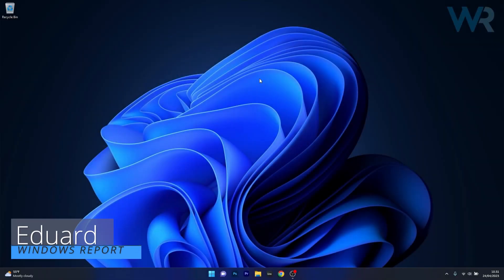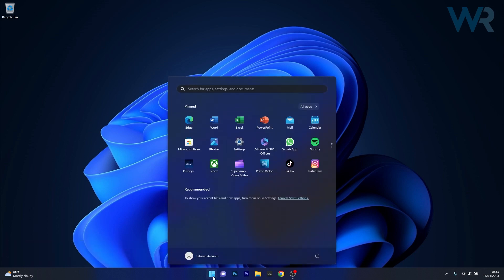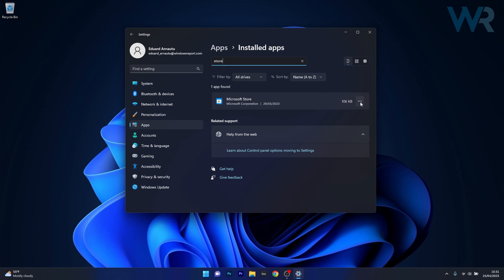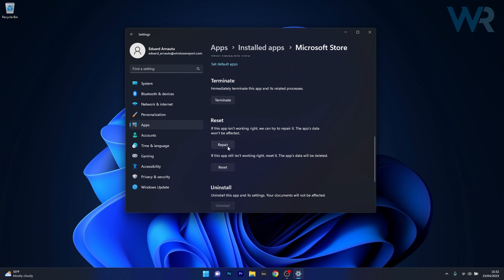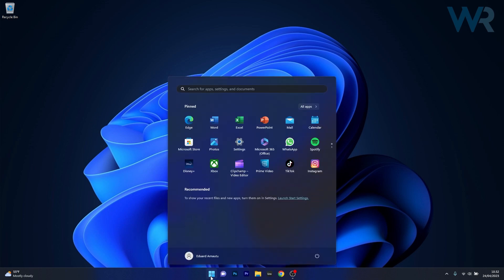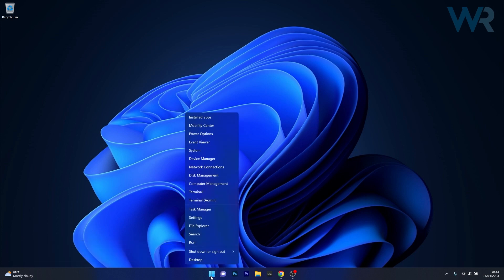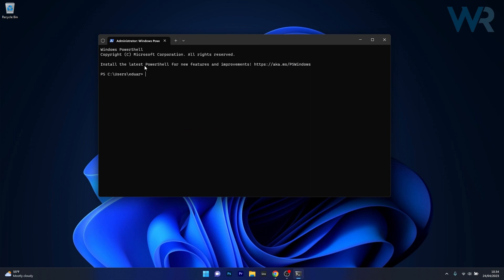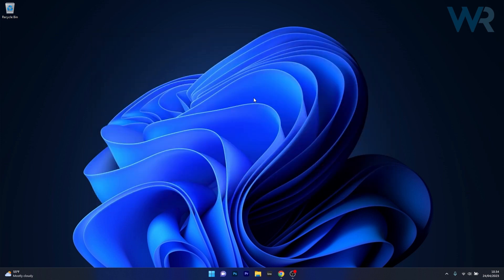Reinstall Microsoft Store on Windows 11: Quick & Easy Guide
| Need to reinstall the Microsoft Store on your Windows 11 computer quickly? In this video, we demonstrate a simple method to get the store up and running again in just a few minutes. With our expert guidance, you'll be back to browsing and downloading your favorite apps in no time.

Commands:
wsreset.exe

0:00 - Intro
0:15 - Reset Store
1:20 - Reinstall Store